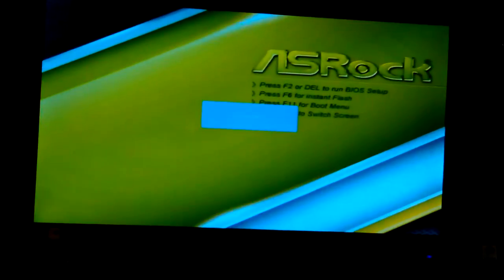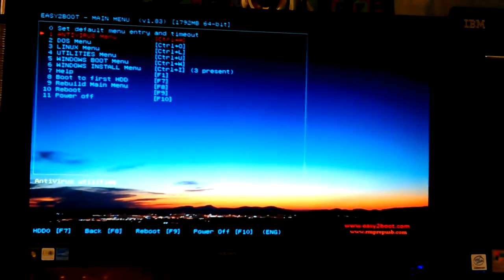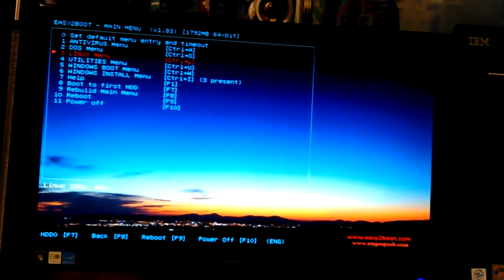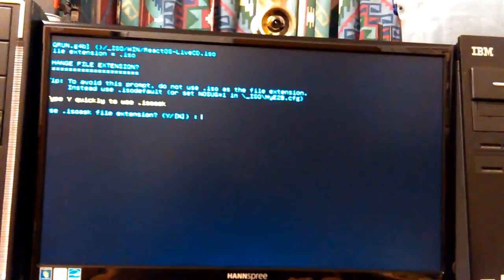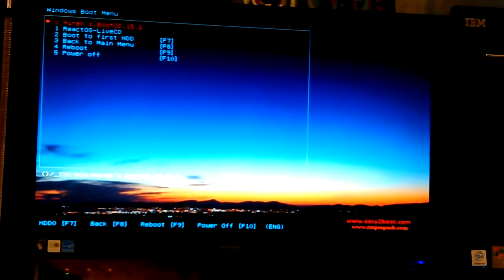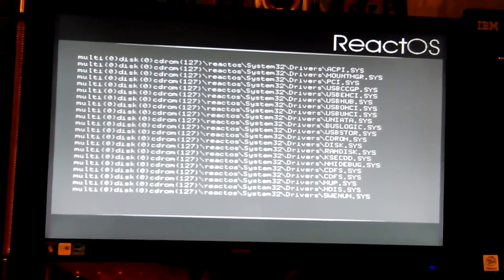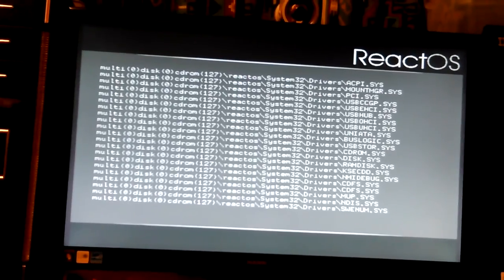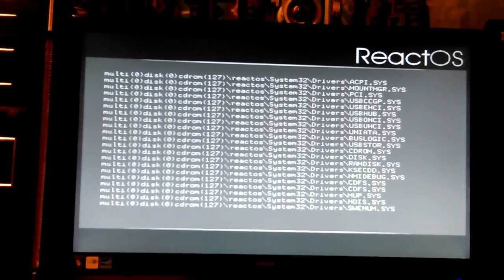VID_20160926_054458.mp4 Don's Computers Phones and Software How To and info Don Bishop